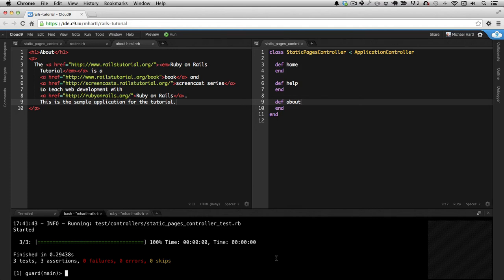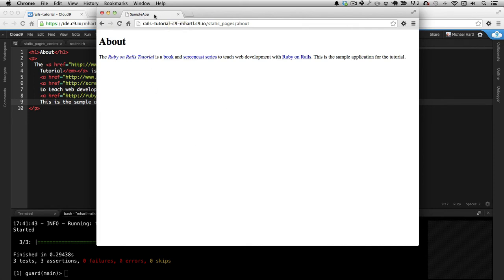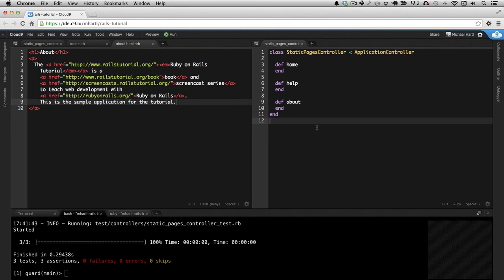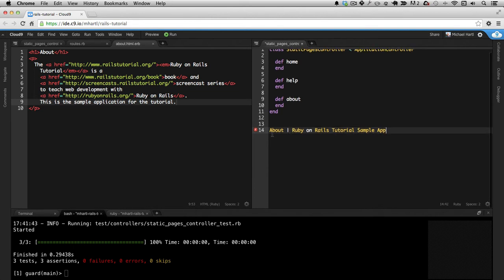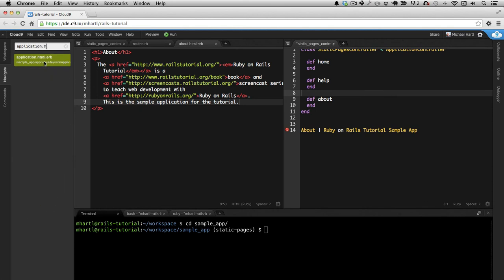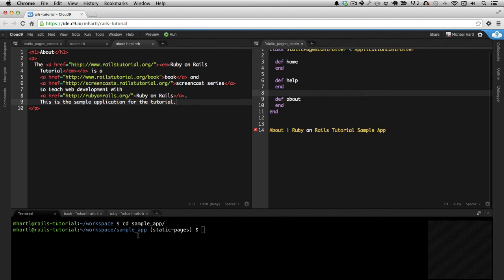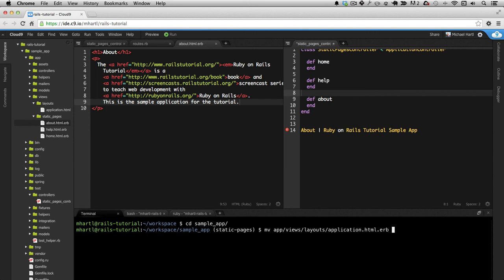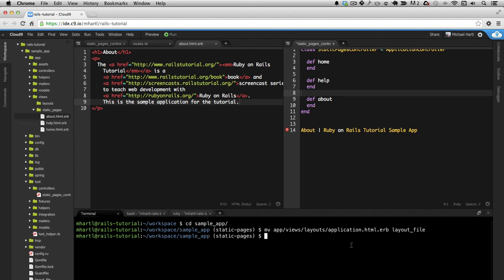Section 3.4: “Slightly dynamic pages”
This is the video for Section 3.4: “Slightly dynamic pages” from the Ruby on Rails Tutorial by Michael Hartl. The corresponding book section is available for free